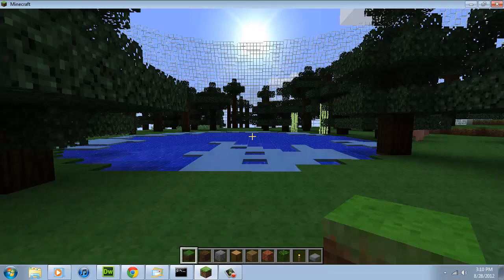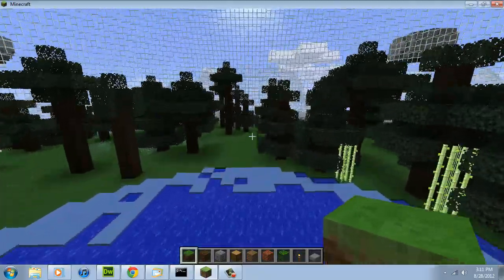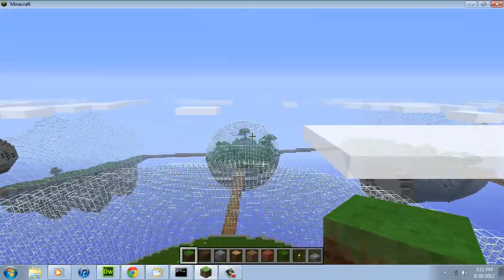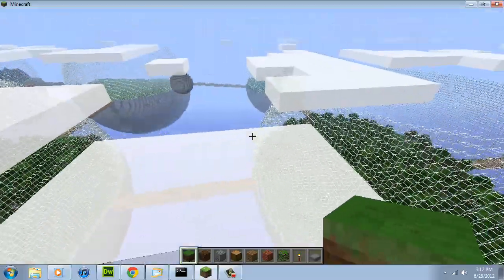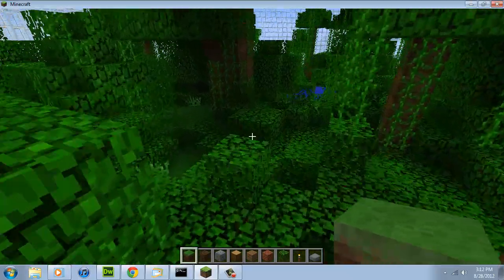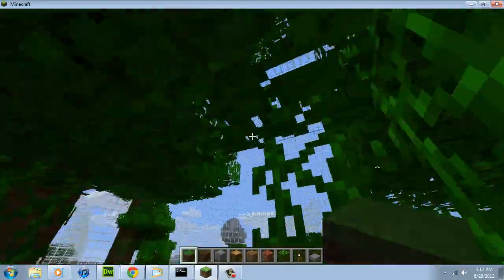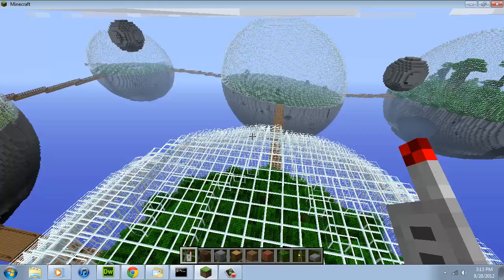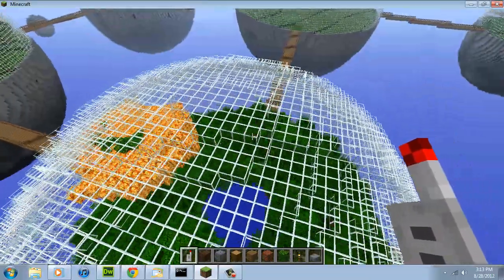Biosphere 1.3.2 - Minecraft Mod Review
Biome + Ginormous Sphere = BIOSPHERE!

Let me know what you want a video of next!

-Honda